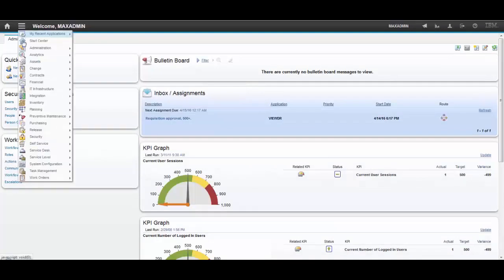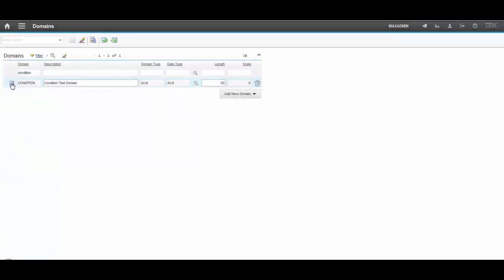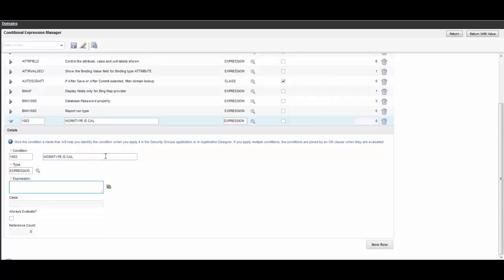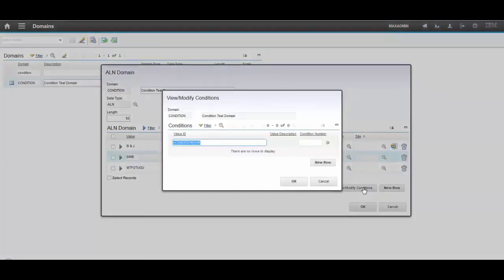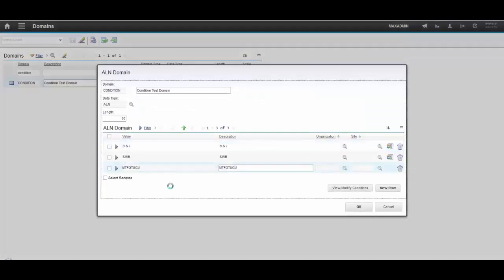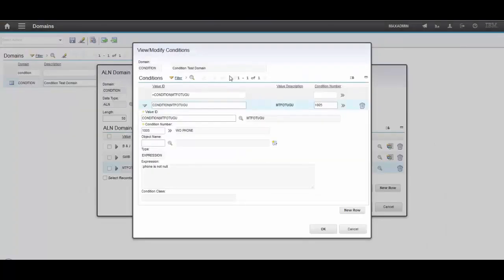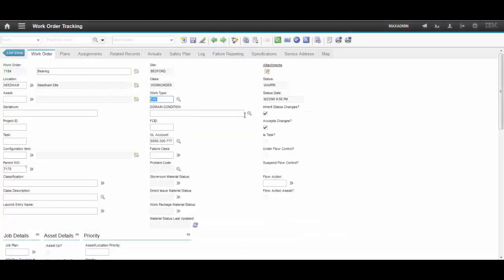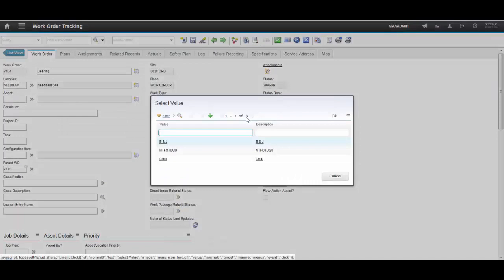Setting up Conditions in Domains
How to set up Maximo Conditions in Domains   By Leandro Garcia